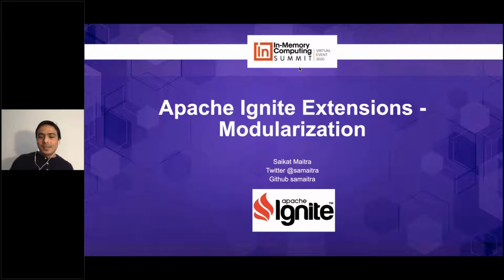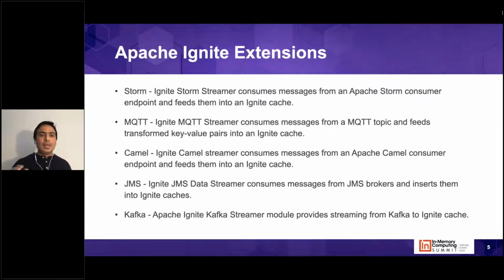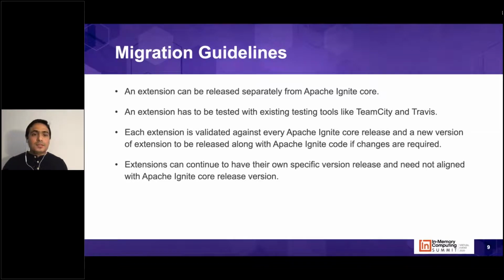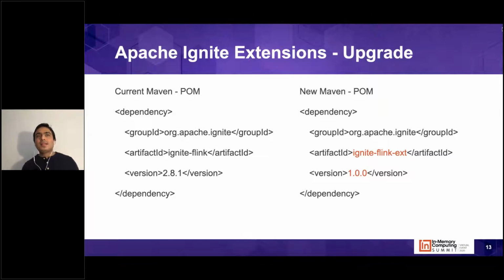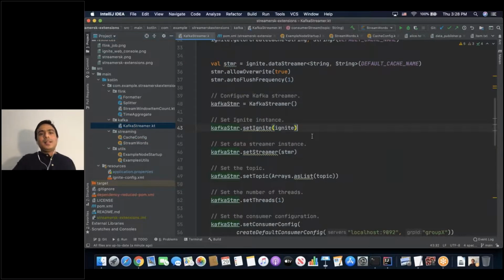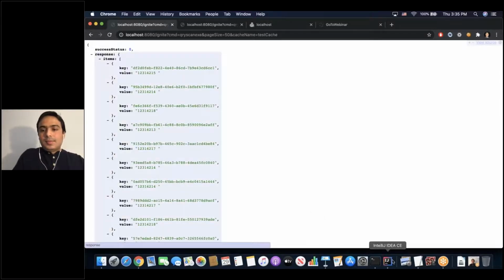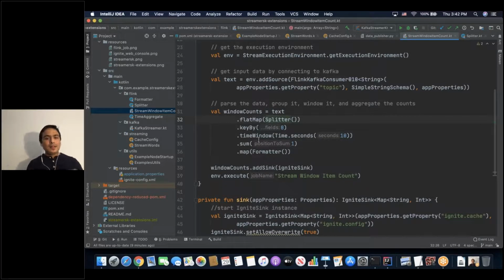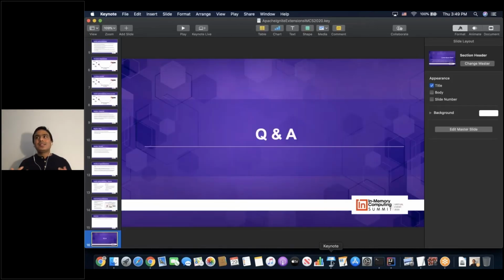Apache Ignite Extensions - Modularization - IMC Summit 2020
"Apache Ignite Extensions - Modularization" presented by Saikat Maitra, Principal Engineer at Target and Apache Ignite Committer and PMC Member.